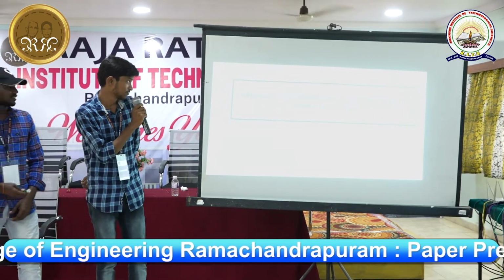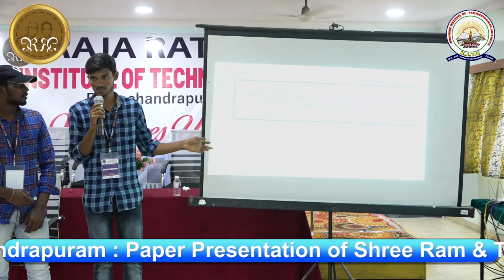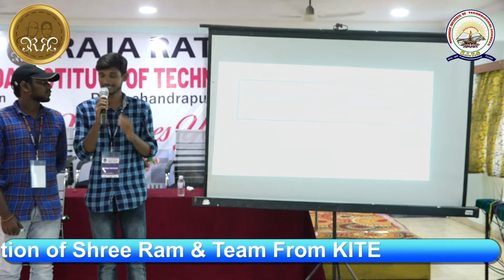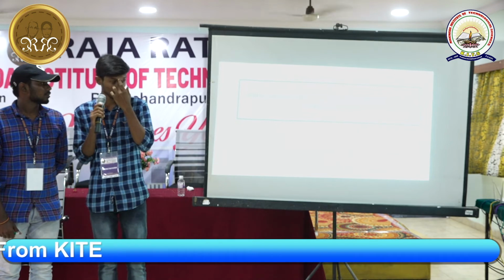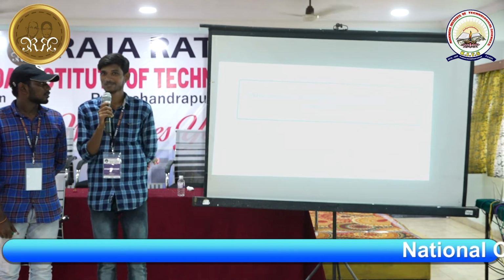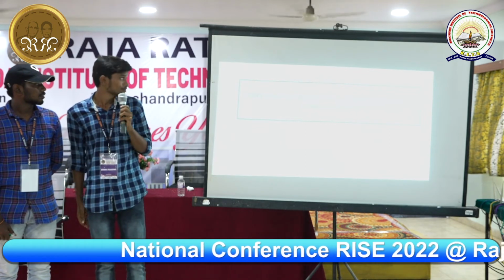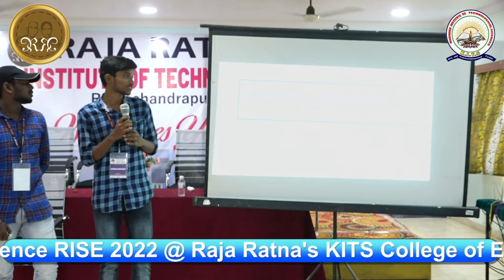National Conference RISE 2022 Cultural @ Raja Ratna's KITS College of Engineering Ramachandrapuram